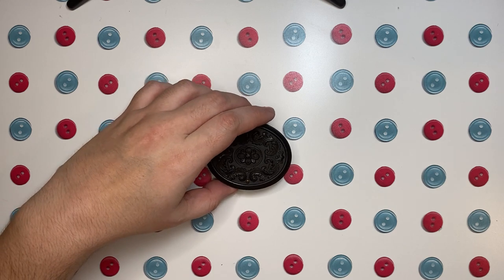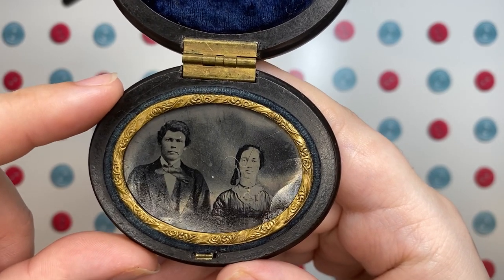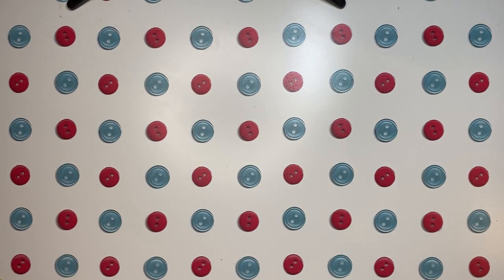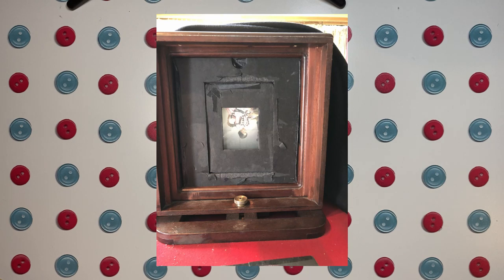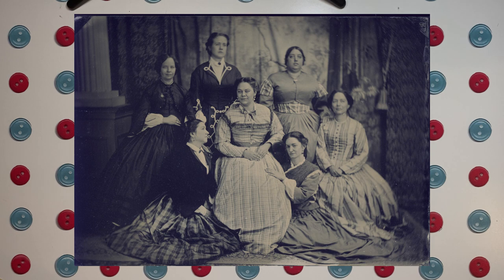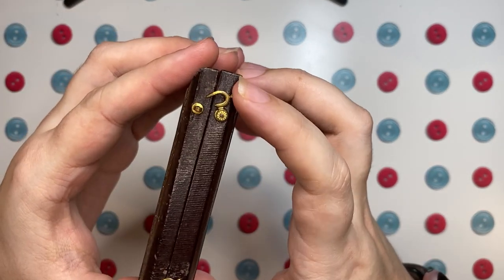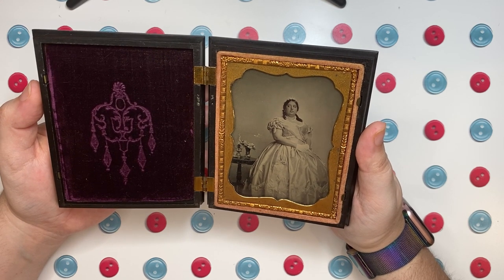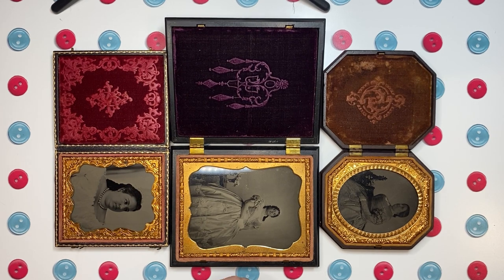Taking Victorian Tintypes and A Magic Dress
Join me as I talk a bit about the antique tintypes I own, as well as share my experiences with sitting for tintypes in the modern age!

Huge shoutout to Victorian Photography Studio, who took all the modern tintypes shown. A visit to the studio in Gettysburg, PA is not to be missed, if you're ever in the area. Check out their site, and follow them on facebook and Instagram as well!
(No, this isn't a sponsored post, it's just a great small business that's semi-local to me, if 120 miles away can be considered even remotely local. There aren't any other tintype studios closer to me, as far as I know?)

Main music:  Piano Sonata no. 21 in B-flat major, D. 960 by Franz Schubert